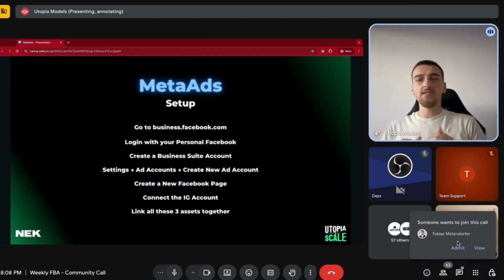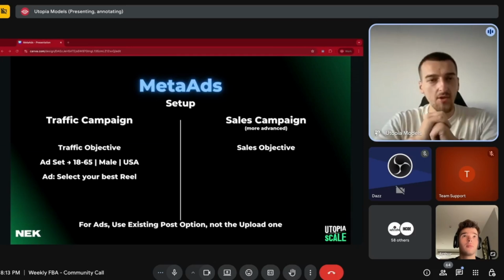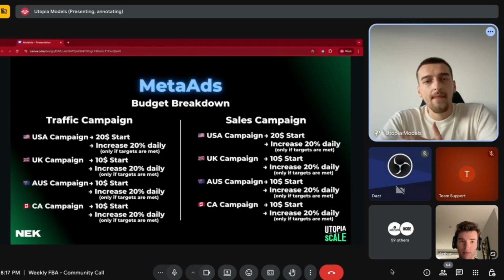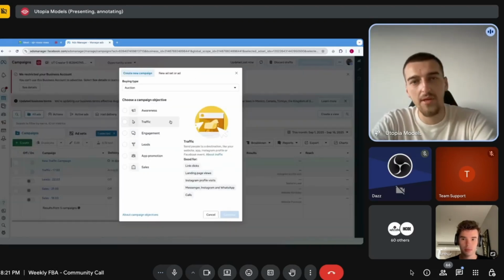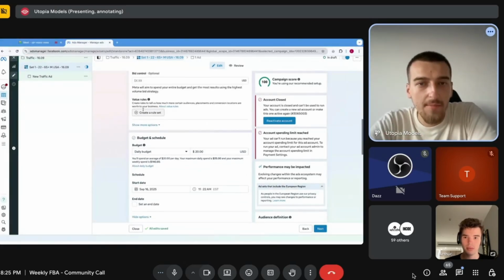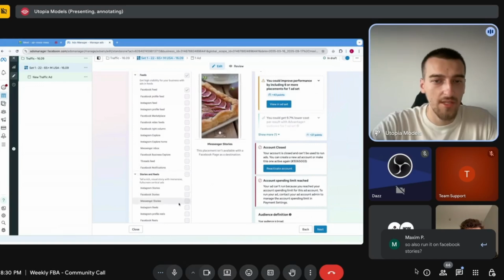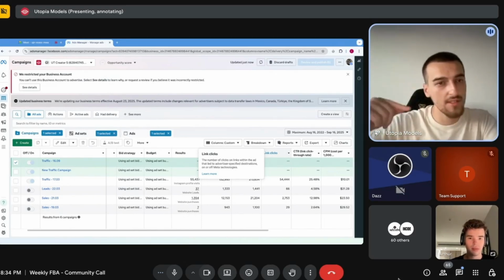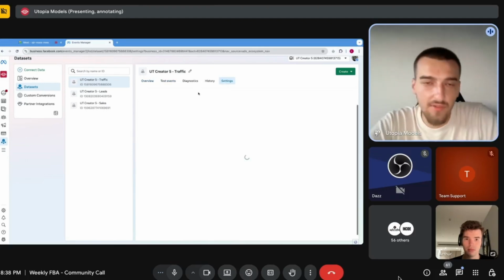How to scale an OnlyFans Creator to $100,000/Month with Meta Ads (Ft: Cobz)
Kobz is showing you live how to successfully scale an OnlyFans creator with Meta Ads.
In this training, you’ll learn everything step by step — from setting up your Meta Business Manager correctly, structuring campaigns, and understanding the difference between traffic and sales objectives, to allocating budgets strategically for maximum results.

You’ll also discover how to track ROI effectively, identify which creatives (such as Reels) perform best and should be boosted, and leverage dashboards to monitor and optimize performance.

By the end, you’ll have the essential knowledge and proven framework to grow your projects faster, smarter, and more profitably.

Summary
00:00 Introduction
01:44 The Setup of Meta Ads
06:18 Traffic Campaign vs Sales Campaign
12:40 Budget Breakdown
15:02 Tracking Results & ROI
17:47 META Business Manager Dashboard
37:42 Questions and Answers
55:42 Outro